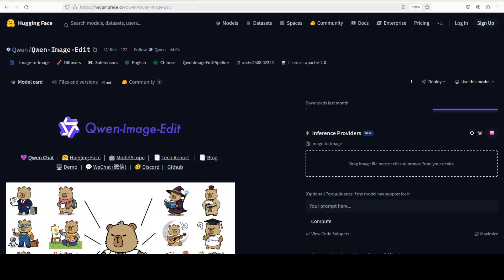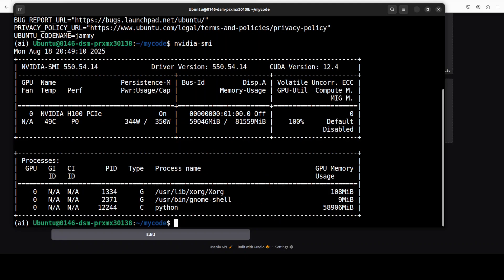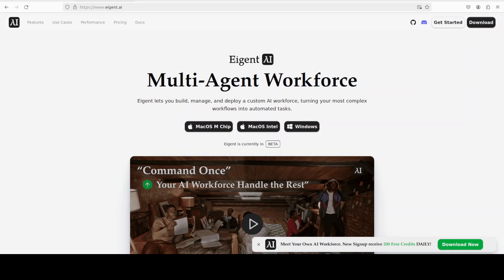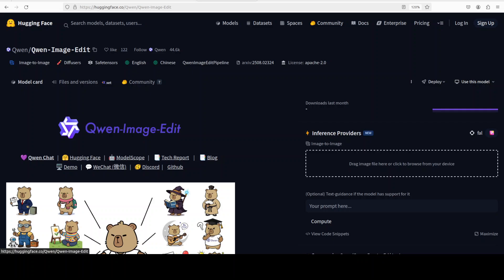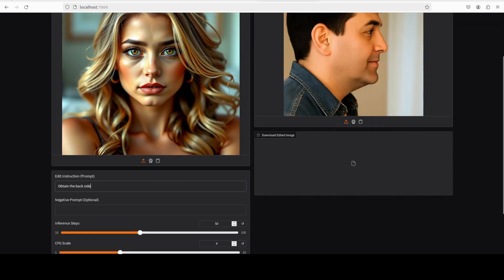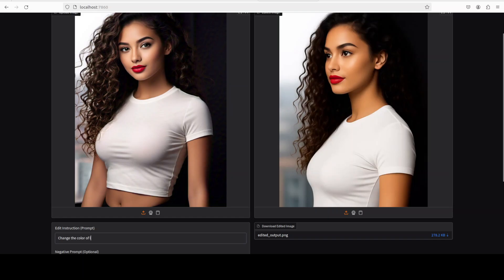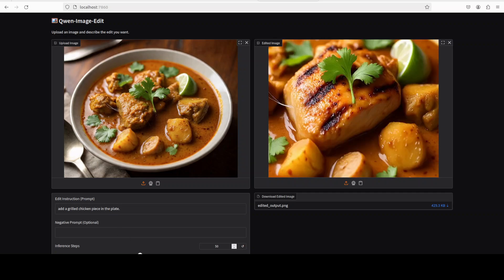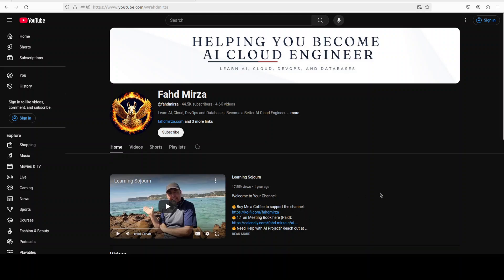Run Qwen-Image-Edit Locally | Powerful AI Image Editing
This video locally installs Qwen-Image-Edit and tests it for various tasks of image editing with AI.